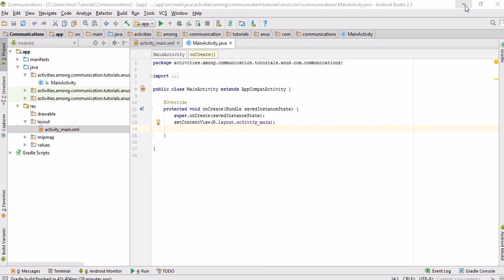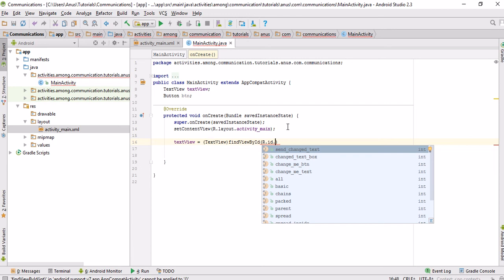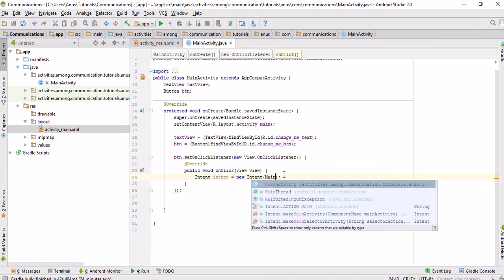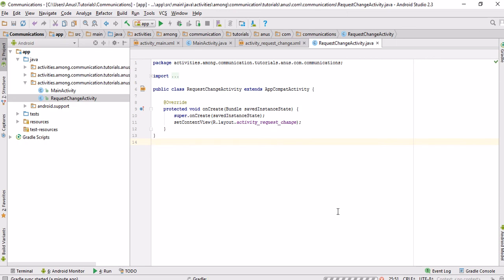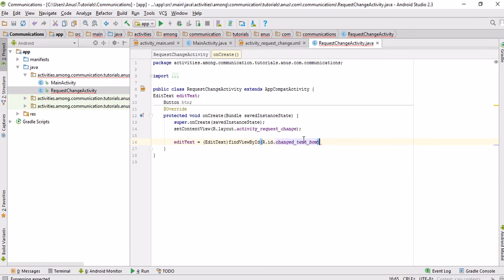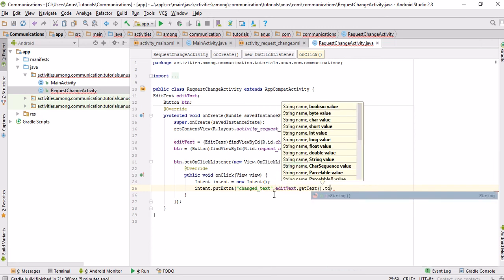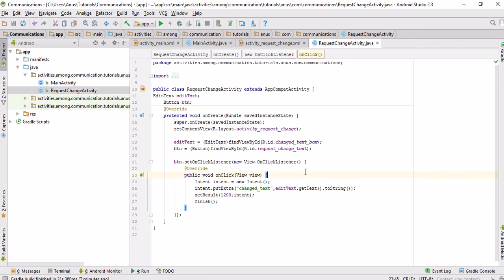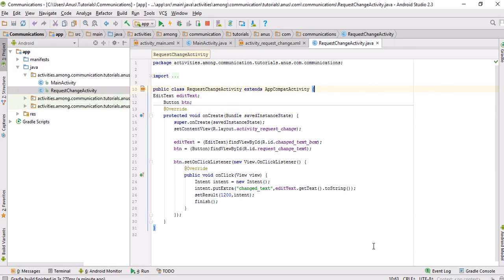Android - Sending Results From One Activity To Another Using Android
In this video, I have covered the basics of sending data from one activity to another in Android app development.